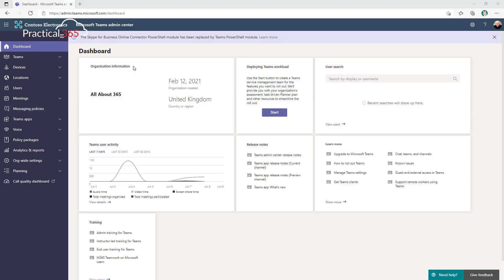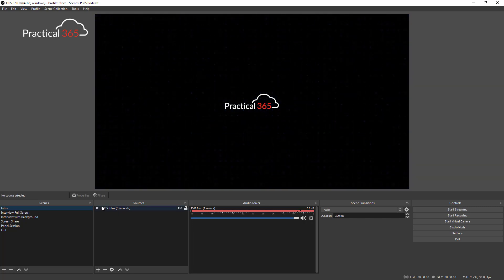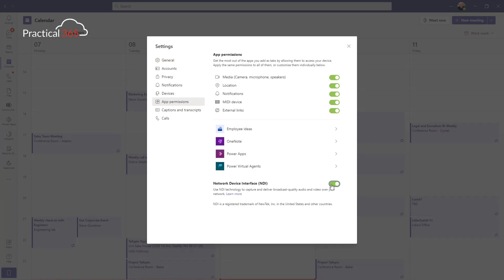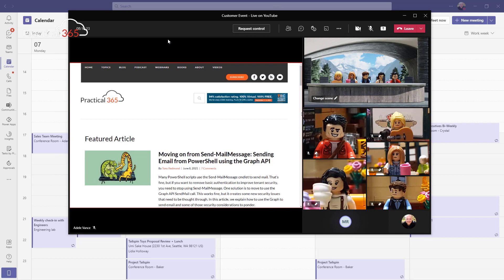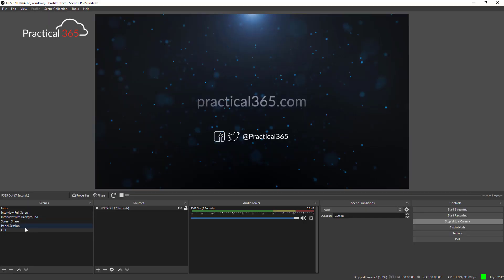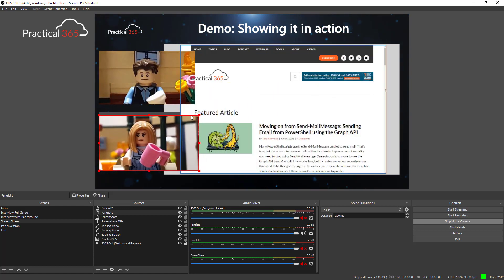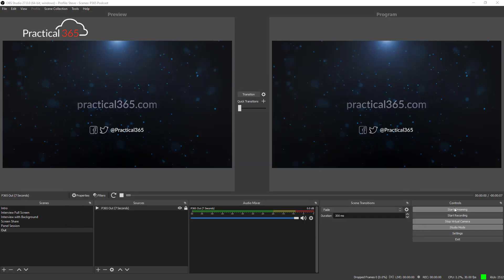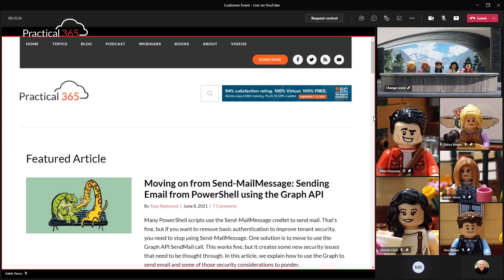Live stream Microsoft Teams events to YouTube and social media like a pro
Learn how to easily use Microsoft Teams to live stream your events to Youtube, LinkedIn Live, Twitter, Facebook and virtual event platforms. You'll learn how to keep full control over the look and feel of the live stream, whilst allowing presenters to work in the comfort of Microsoft Teams.